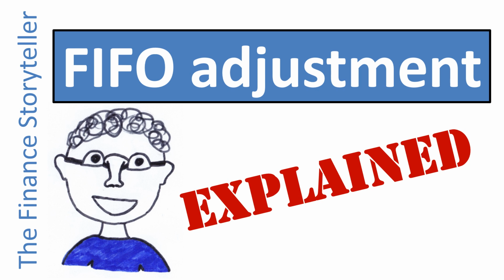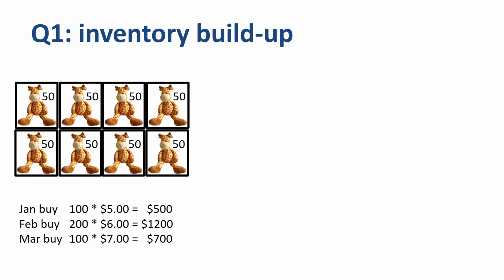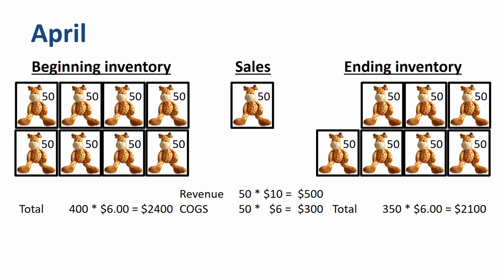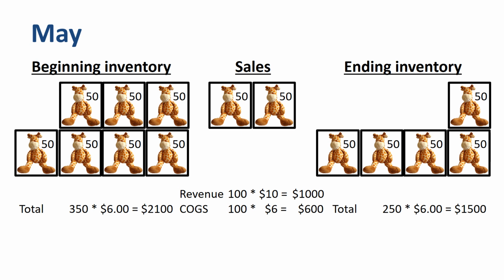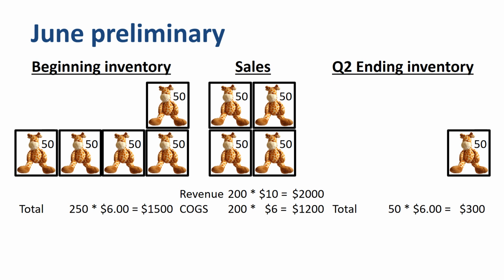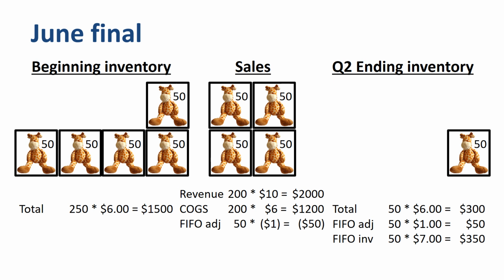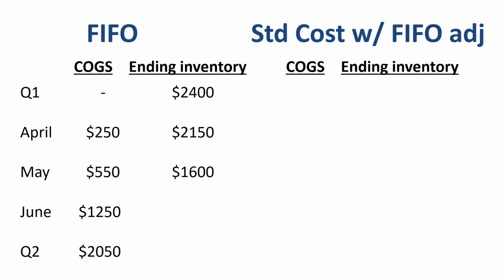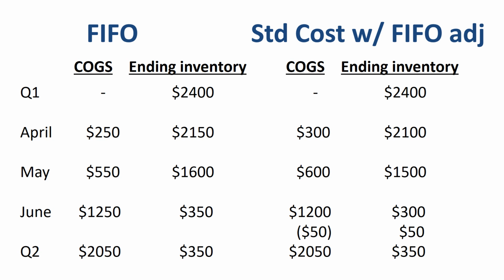FIFO adjustment from standard costing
How to calculate and record a FIFO adjustment in inventory accounting when your company uses standard costing.

As discussed in the previous video on FIFO (which I would encourage you to watch first ), the acronym FIFO stands for First In First Out. FIFO is an accounting fiction in cost accounting that is a major determinant of Cost Of Goods Sold and Gross Profit.

We will use the exact same numbers in terms of the amount of product bought and sold as in the previous video, but the value in $ will differ during the quarter.

Philip de Vroe (The Finance Storyteller) aims to make strategy, finance and leadership enjoyable and easier to understand. Learn the business and accounting vocabulary to join the conversation with your CEO at your company. Understand how financial statements work in order to make better stock market investing decisions. Philip delivers financetraining in various formats: YouTube videos, classroom sessions, webinars, and business simulations.